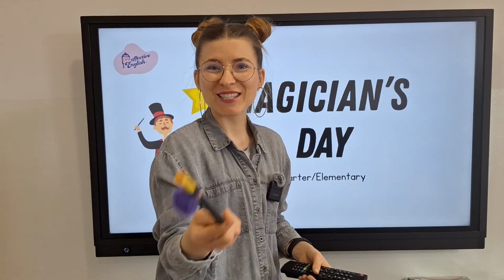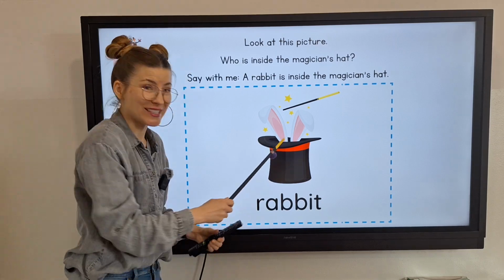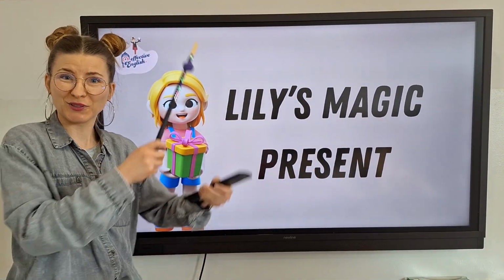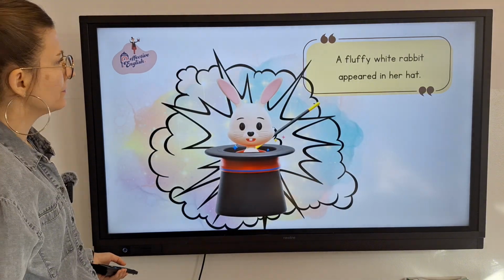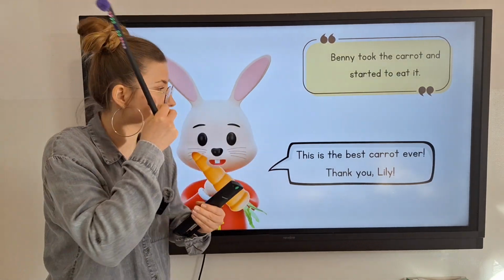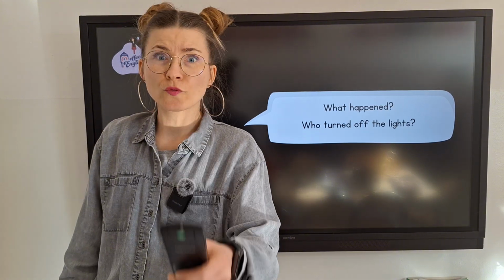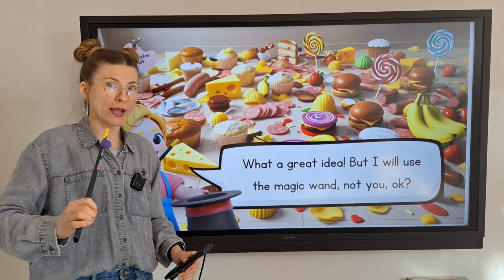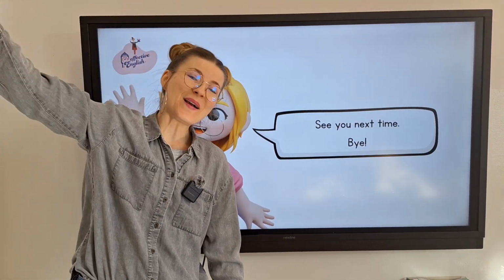Magic-Themed | Engaging ESL STORYBOOK + Teacher Tips for Interactive Learning | Lily’s Magic Present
Step into the magical world of Lily’s Magic Present! This engaging ESL story is designed for young learners, using repetitive language and a fun magic theme to make learning English exciting and memorable.

In this video, Mira reads the full story while providing teacher tips on how to make storytelling interactive, encourage student participation, and enhance comprehension. Perfect for ESL teachers looking to bring engaging storytelling into their classrooms!

 What You’ll Get from This Video:
✅ How to use repetition to build confidence in young learners
✅ Tips for making storytelling more interactive and engaging
✅ A fun, magic-themed adventure to captivate students

❓Want an even more magical experience?
The full lesson plan includes:
✅ A fun magic-themed song
✅ A creative workshop to make edible magic wands
✅ A craft activity where kids create their own magic wands

📌 Love using storytelling in your ESL classroom? Let us know your favorite ways to engage students in the comments! ⬇️

❓❓❓Want to see how to make your reading sessions even more interactive? Check out our YouTube channel for more videos like this and step-by-step guidance to transform your lessons.